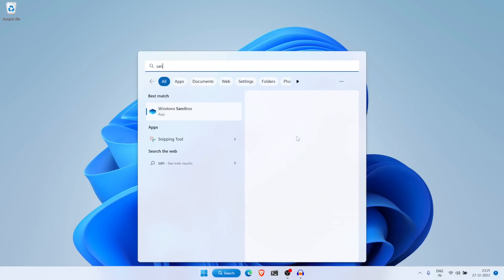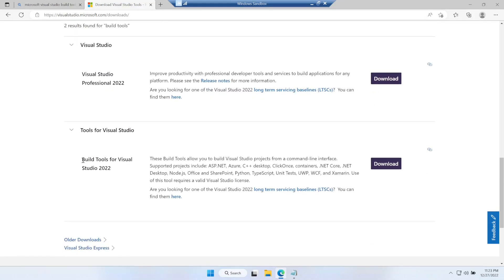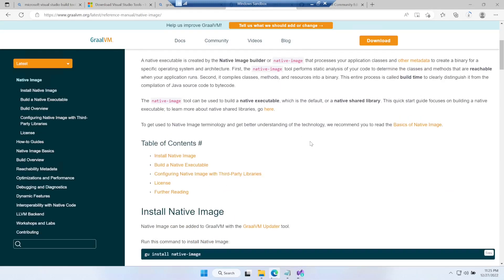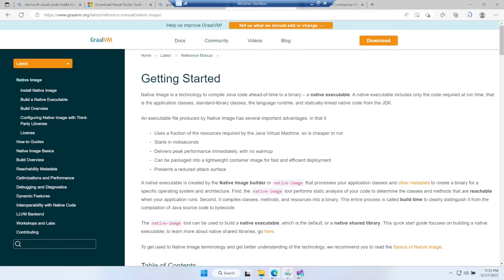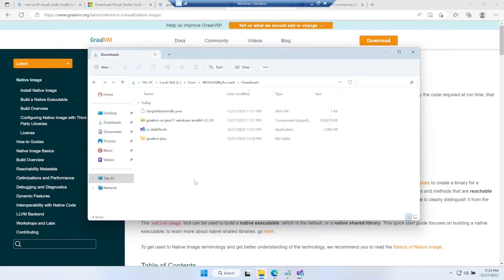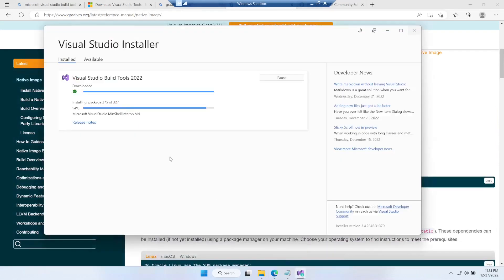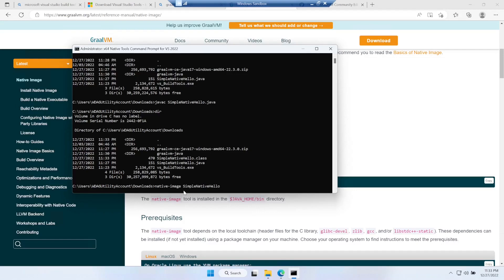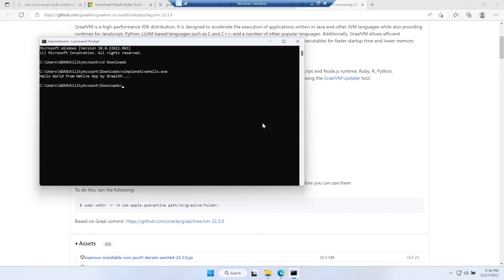GraalVM Native Java on Windows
In this video, we will be creating a simple java program and run it as a native executable (.exe) on windows machine.